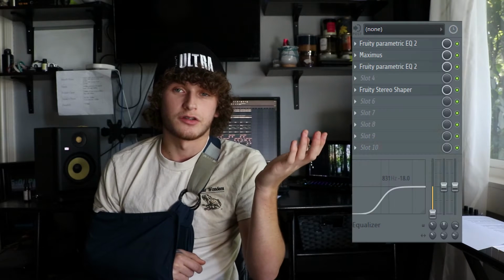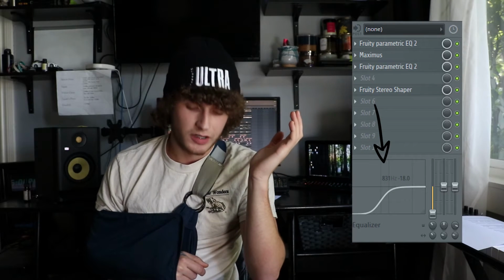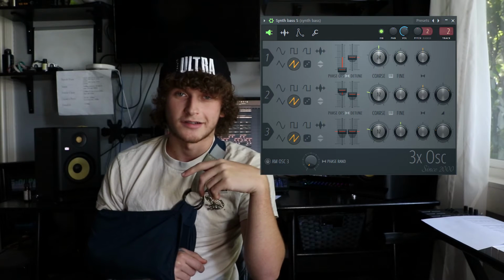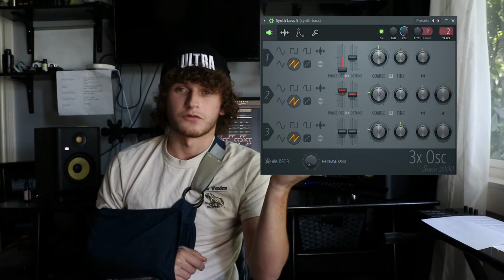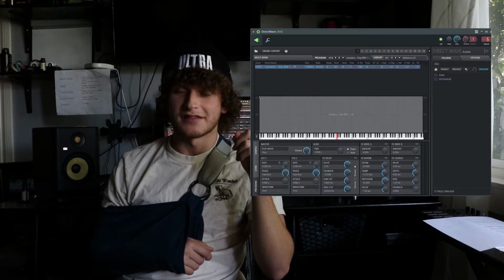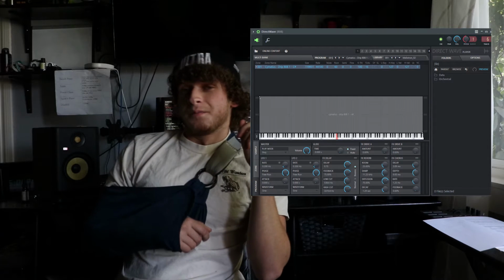How to video- Justin L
How to make instrumentals like Travis Scott- Justin L